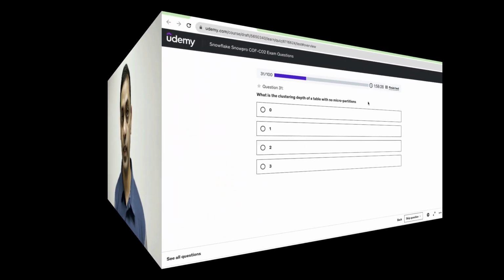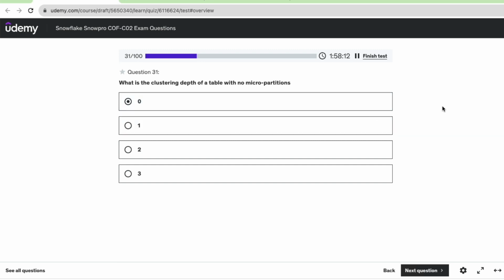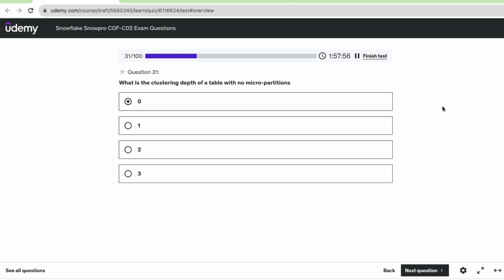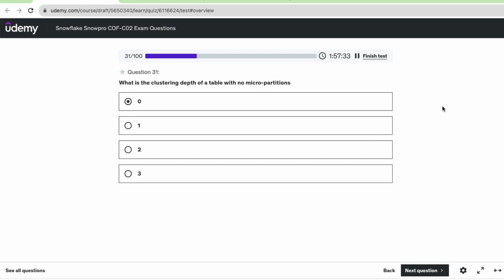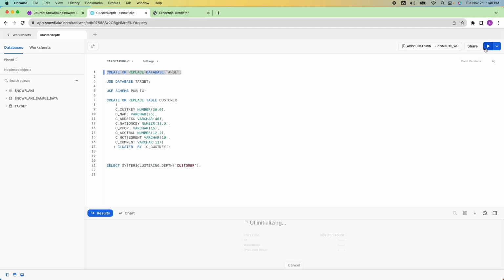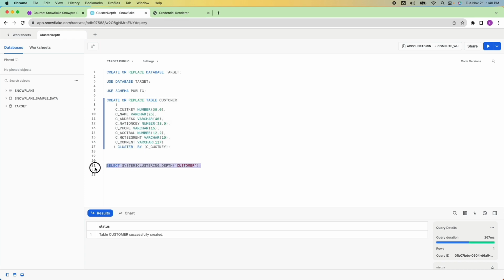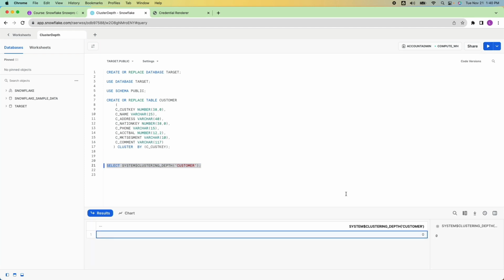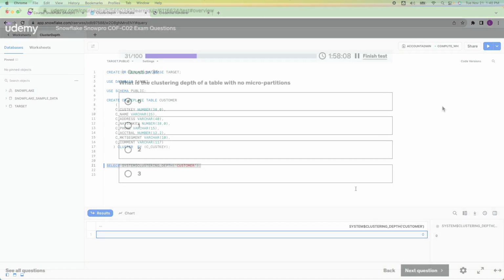Snowflake Snowpro Certification Exam Question:Clustering (1/3)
In this video I will explain a Snowflake Snowpro Certification Exam Question related to Clustering.

CLUSTER_T01_Q31_YT